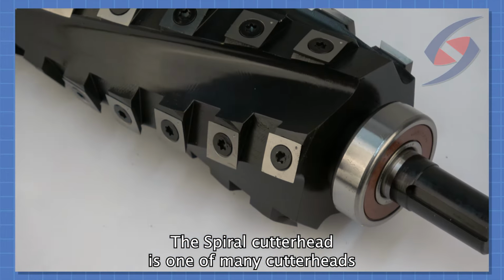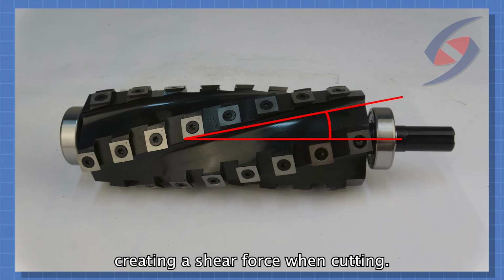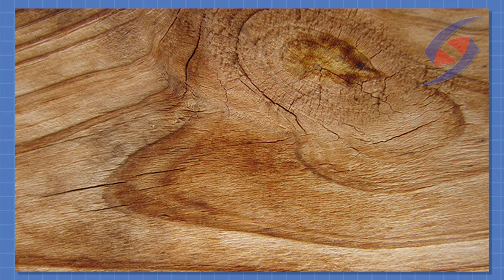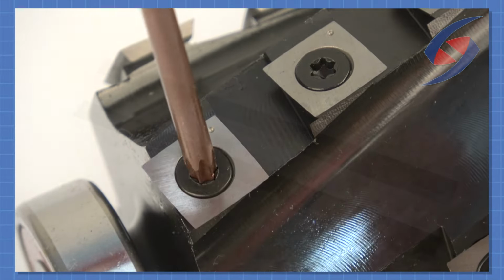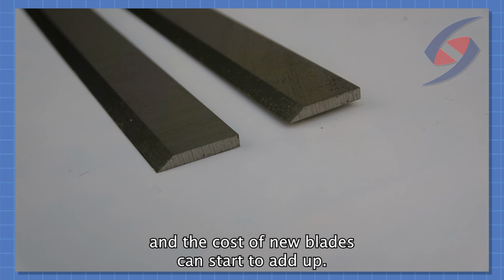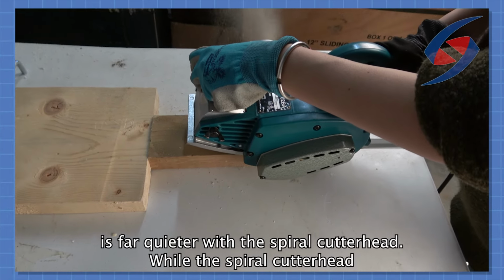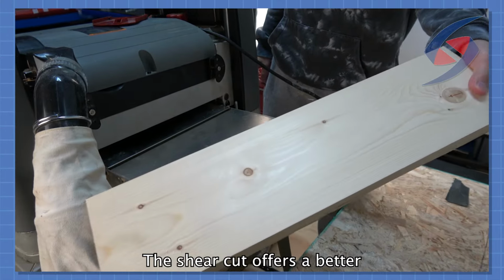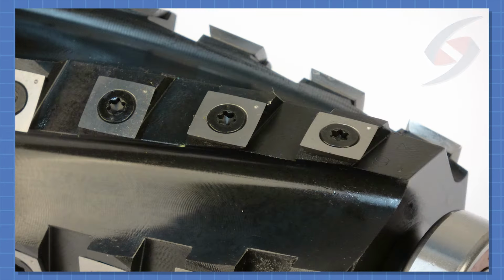Why Spiral Cutterheads Are 10x Better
Welcome to our latest video, where we'll delve into the world of spiral cutterheads and why they're a game-changer for your woodworking and machining projects! 🌀
If you're a woodworking enthusiast, carpenter, or DIYer, you won't want to miss this in-depth exploration of the advantages of spiral cutterheads. Whether you're considering upgrading your planer, jointer, or CNC router, this video is your ultimate guide to making an informed decision.
Join us on this journey into the world of spiral cutterheads and discover how these innovative tools can transform your woodworking projects. Whether you're a seasoned pro or just starting your woodworking journey, this video will equip you with the knowledge to make an informed choice.